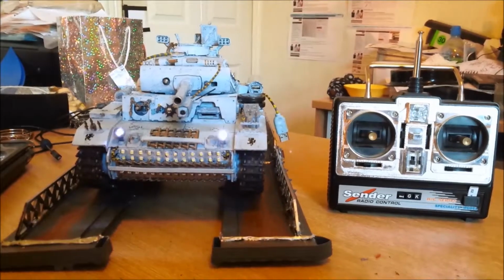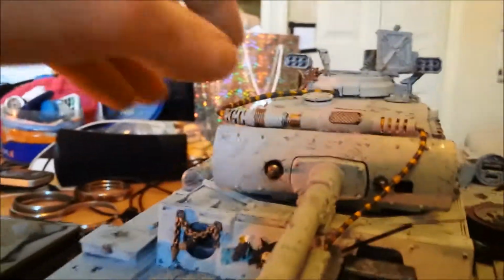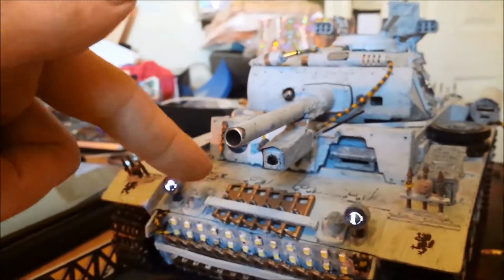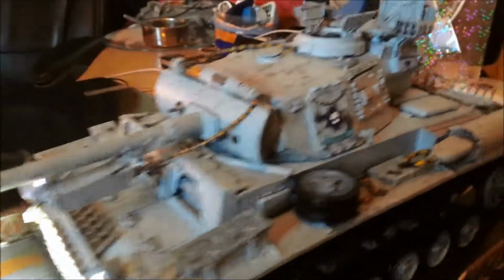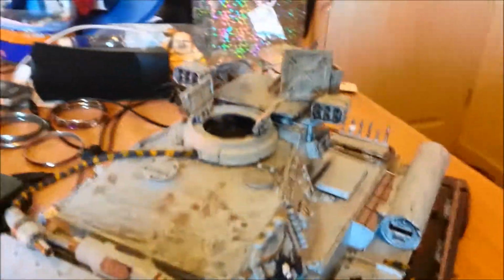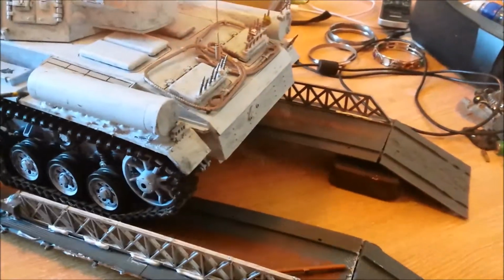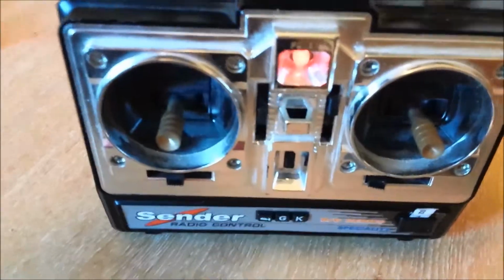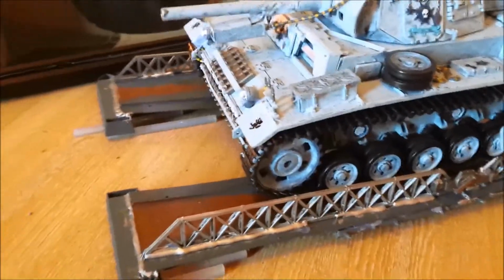Heng Long Wireless Camera and LED Light Strip Mods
for more info on the electronics and setup. I will upload some of the other mods I've been working on shortly inc: 'Vacuum Moulding Bed Mod', 'EBike Camera Mirror Replacement Mod', 'Tank Transmitter Power Bank Mod', 'Vacuum Extractor Mod' and much more, if you would like me to post your mod on my site, sure, just get in touch, same goes if you would like to ask a question :-)